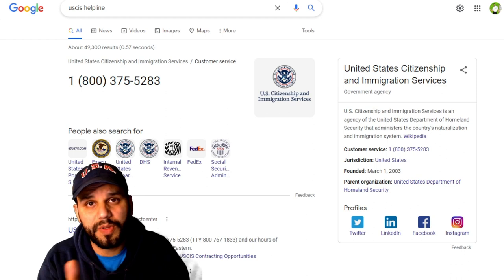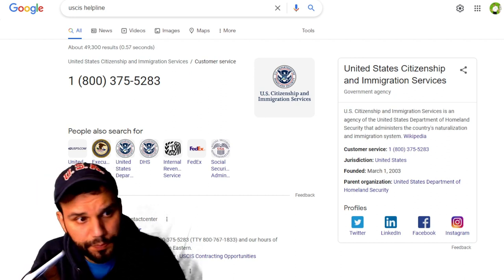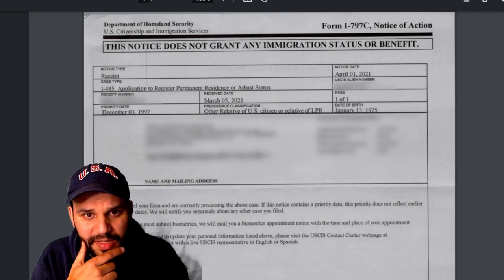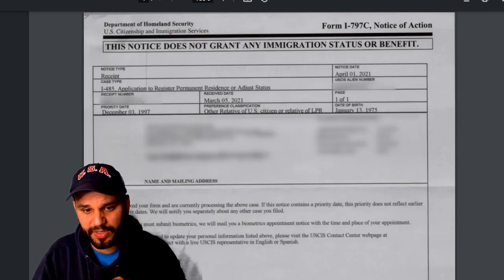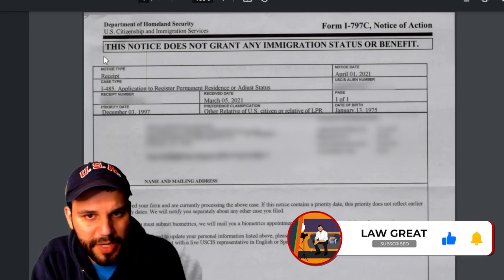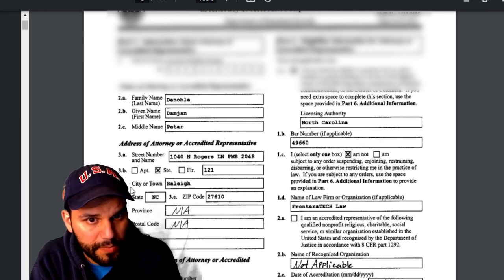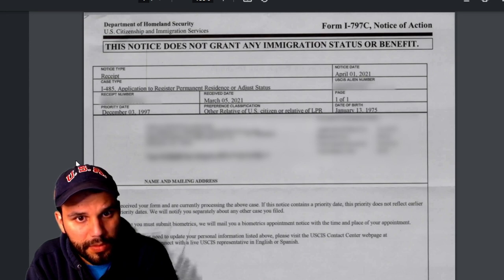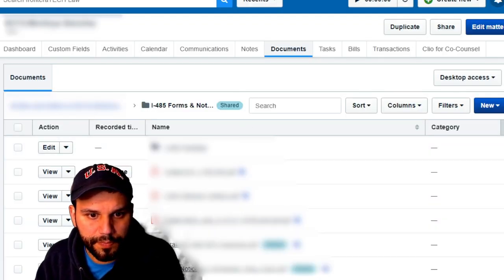How to reschedule USCIS interview in 2022: Calling the USCIS Live & Getting a Real Reply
Chapter list:

00:00 Intro

04:00 Call Start

05:22 Talking to Emma

08:00 Talking to live USCIS operator

09:50 Gasp! No G-28 on file, they say. But that's impossible.

12:42 Durham is Duke? Some friendly bball banter

14:00 Dean Smith used to come to my middle school

Thanks for checking out Law Great, where I give you reliable information, to make better decisions, and avoid costly mistakes. My name is Damjan Denoble, and I am the principal attorney at fronteraTECH Law (formerly "Bull City Lawyer").  This channel is about the best tips and tools that regular people can use to become smarter about navigating legal challenges.

Our law firm has offices in North Carolina and Connecticut, and we practice nationwide.

CT Mailing Address:
ICO: fronteraTECH Law
51 Elm Street, Suite 408

NC Mailing Address:
ICO: fronteraTECH Law
555 S. Mangum St, Suite 100